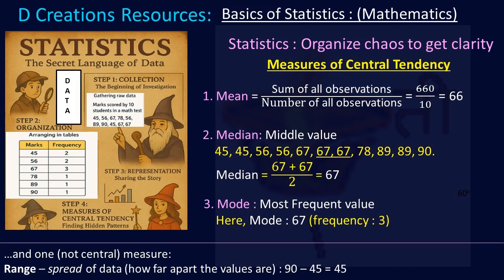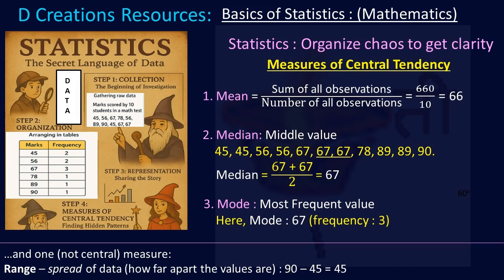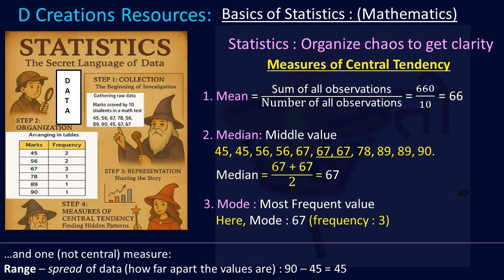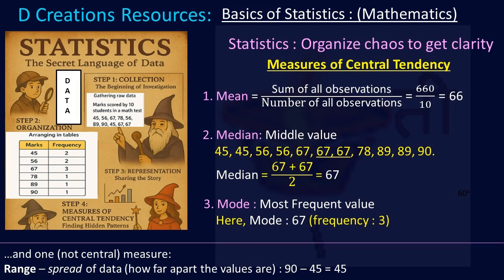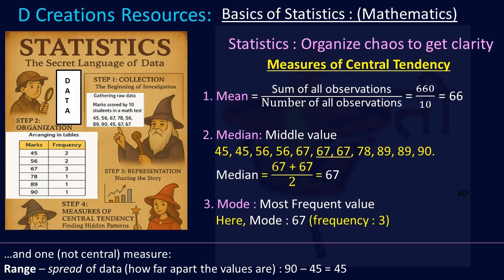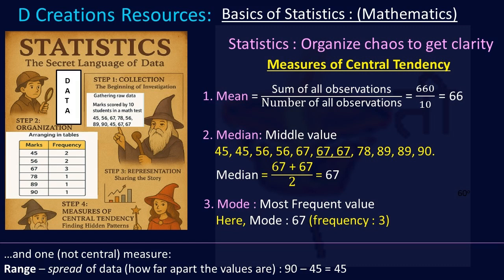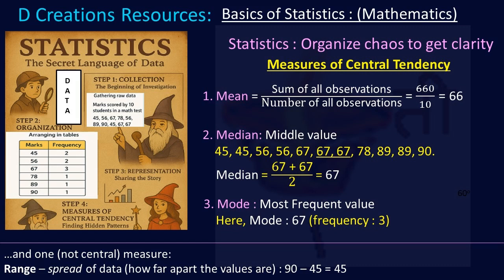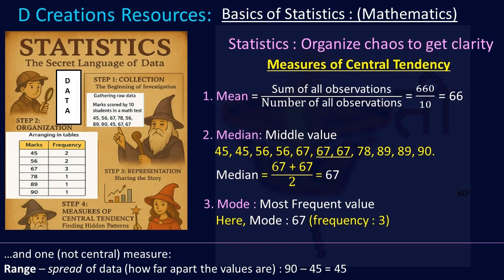Statistics, Fundamentals, mean, median, mode, organize, Maths, Mathematics, D Creations Resources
Statistics, Fundamentals, mean, median, mode, central tendency, order, organization, Maths, Mathematics, NCERT, 9th, 8th, 7th, Balbharati, , D Creations Resources